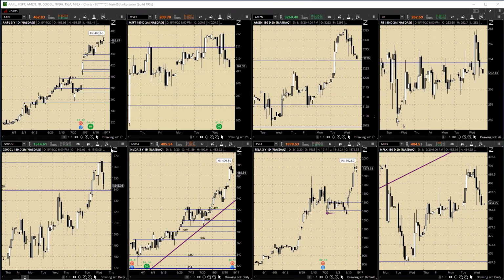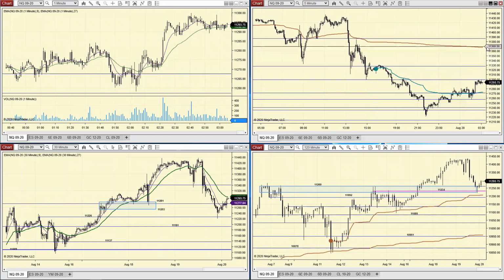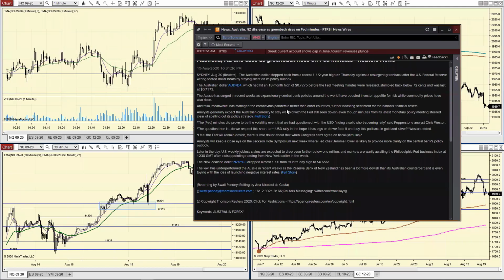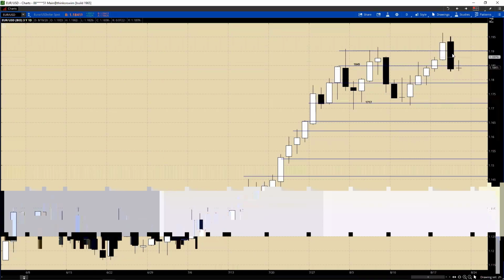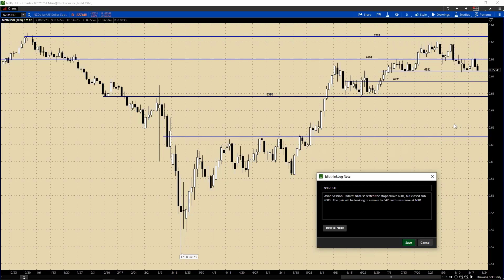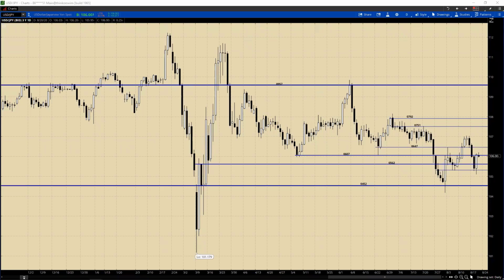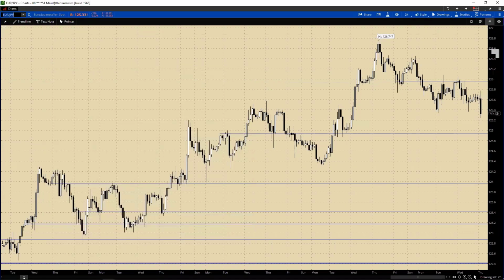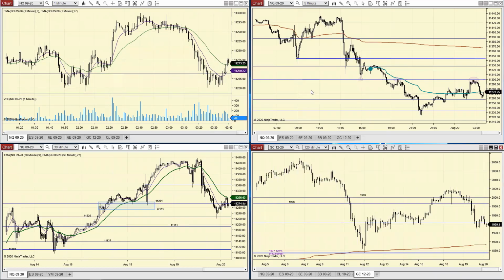European Crossover Webinar August 20th 2020